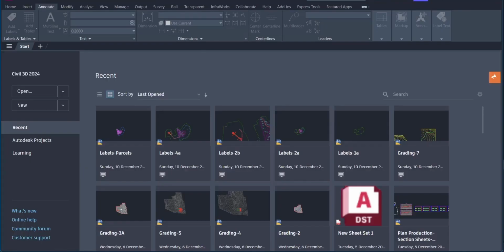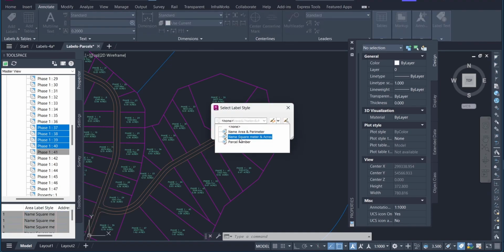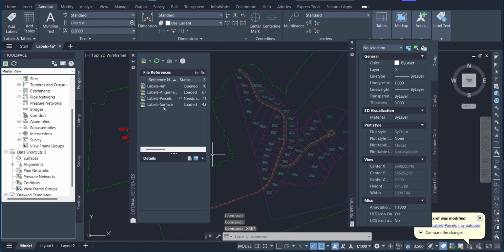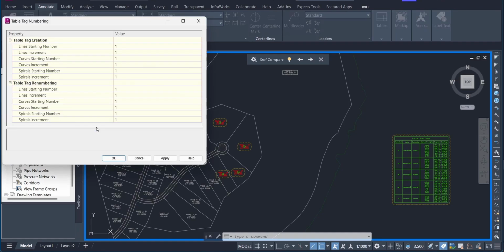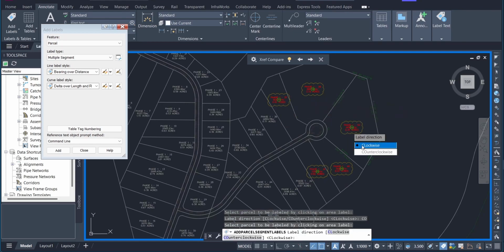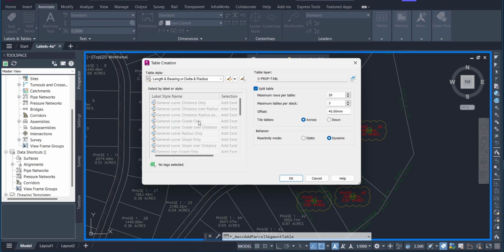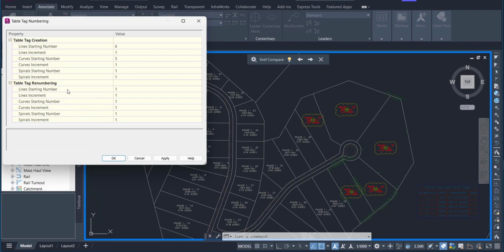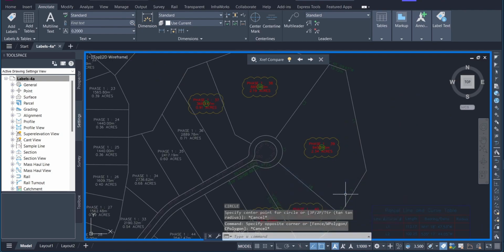34 - Vitor Domingues MEM30031 –Tutorial Working with Tables and Tags